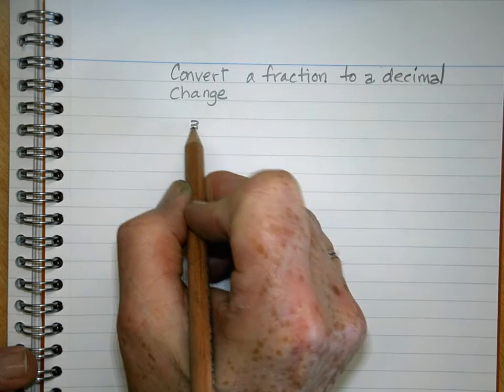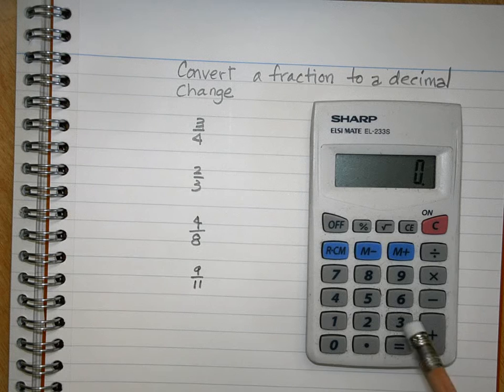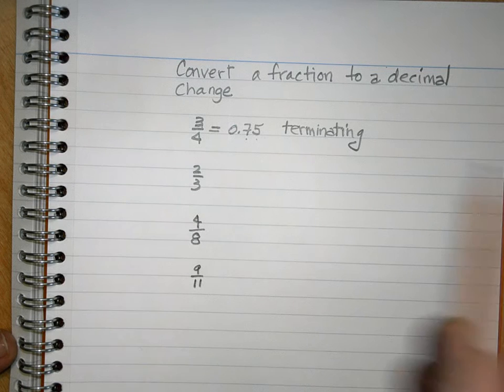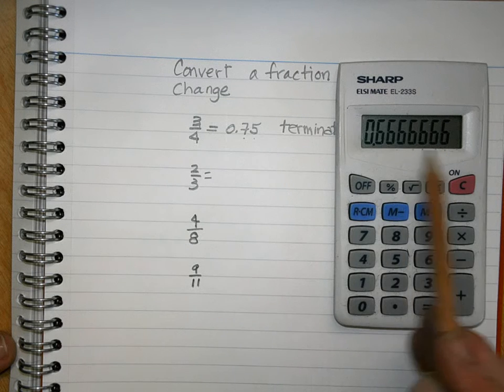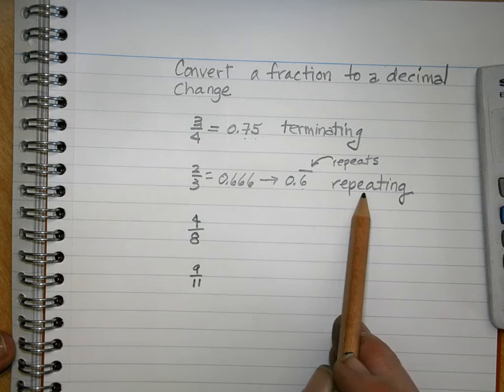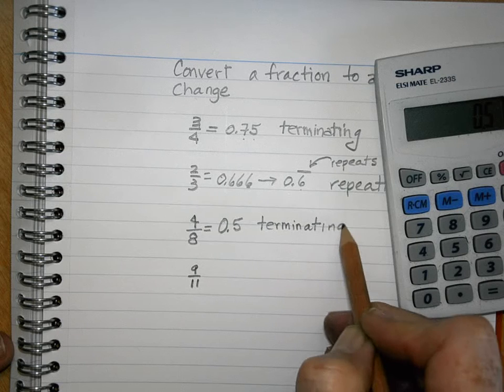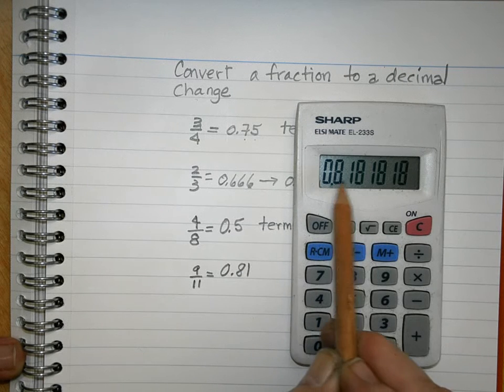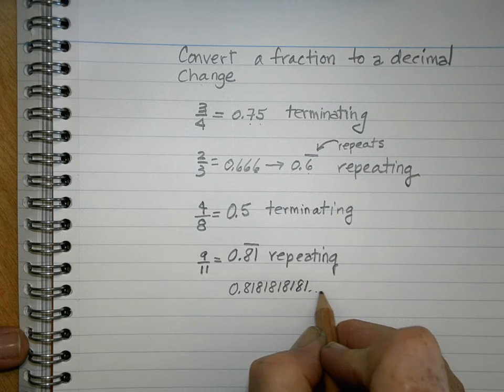Fraction to Decimal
Video about converting a fraction to a decimal using a calculator and identifying whether the resulting decimal number is a repeating decimal or a terminating decimal.